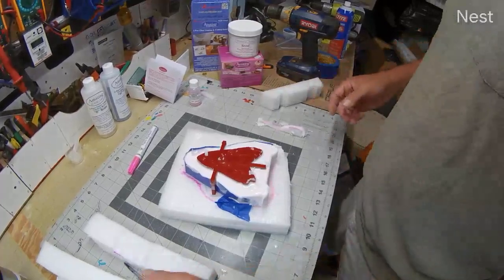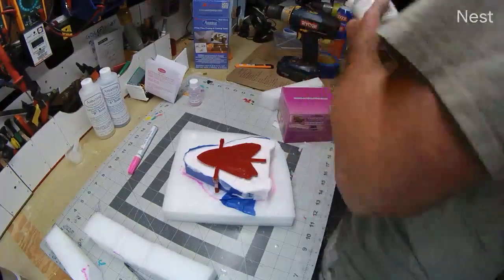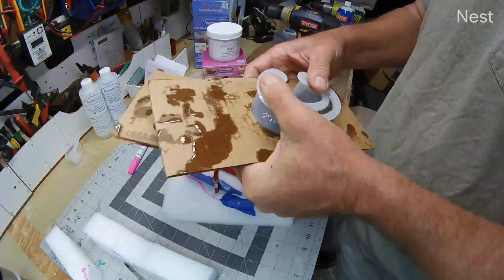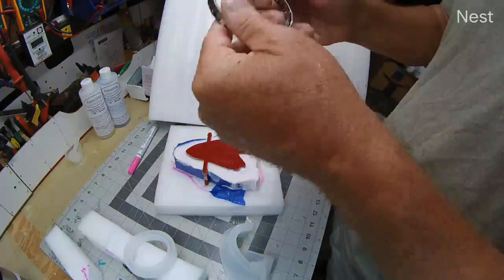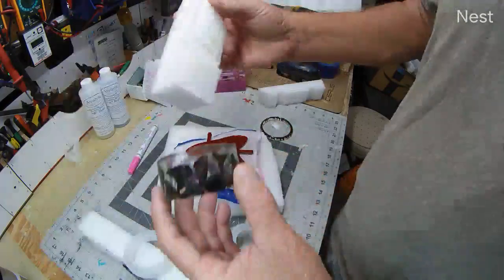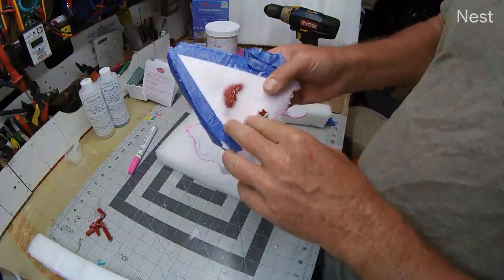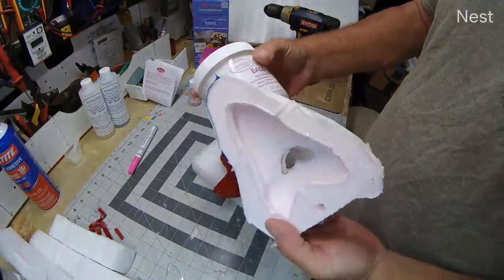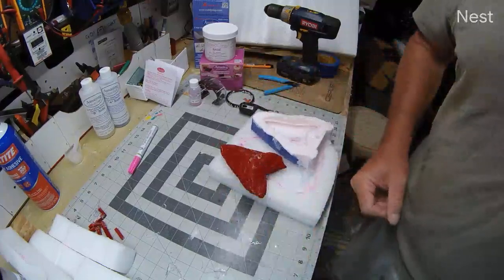Megalodon 1 - Creating a mold to cast a Megalodon Tooth and Casting Epoxy Jewelry from Sharks Teeth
Creating a mold to cast a Megalodon Sharks Tooth and  - Casting Jewelry from Sharks Teeth - Megalodon Tooth Mold 1 of   -  Fossilized Sharks Teeth

I remixed " Megalodon Tooth - Stand-Alone Remix' - that was repaired by 'TheMegladonDentist' - I created the offsets and stand to create a mold to cast clear resin shark tooth model.
This video shows the demolding of some other clear rosin jewelry - bracelets - made with embedded sharks teeth, and the demolding of the Megalodon mold.
I'll use a clear resin to cast this model.
Cleaned up the model with the soldering station, - used no mold release -  built up a box around it and cast it out of silicone rubber.  - "
Anycubic I3 Mega - PLA PLUS, 0.4mm noxz, 0.3mm Layer 50mm/sec 20% fill@210/60 - Printer settings

   -  - Specific Items in Video -   -
Thick Bracelet mold used in video - 2 Pack Resin Bracelet Molds Silicone Bangle Mold C
Thin Bracelet mold used in video - 6 Sizes Silicone Mould Mold Round Resin Curve Bangle Bracelet Ring Circle Angular Mould for DIY Jewelry Making
3D Pen with PLA Filament Refills 3D Drawing Printing - For any model repair and for making standoffs, mounts, etc.
8786D 2 in 1 Soldering Station 110V Hot Air Rework Station - Use the hot air rework for smoothing / repairing PLA, PLA+ ABS, TPU.
Craft mats used on all my workbenches.  - Fiskars 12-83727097J Self Healing Rotary Cutting Mat, 24x36 Inch
Meshmixer.com - Voronize your models using Meshmixer

   - - Filament Used -  -
PLA Plus 3D Printer Filament, 1KG(2.2LBS) Spool 1.75 - You can use any PLA or PLA Plus

   - - Consumable Used -  -
Magigoo Pen - an All-in-One Adhesive for 3D Printing - Bed adhesive, the best. Water it down, thin coat when needed, no mess, water soluble.
Easy to use and long lasting
This package contains two 8 ounces bottles of clear coating and casting resin  - This is what you cast the model / jewelry out of  - "
Vacuum Sealer Machine - or buy one at Walmart where we got our V203 - Any will work, choose one with a 4+ Star rating like this.
.77 oz kit
High strength liquid silicone rubber
Good for complex and multiple piece molds
Flexible and Demolds in 2-4 hours  - This is what you make the mold out of.  - "
Loctite Spray Adhesive High Performance 200, 13.5 Oz. Spray Can (2235317) - To glue dense foam together

   - - Printers Used -   -
CR-10S Dual Z, 300x300x400 bed - Pro version - Our main workhorses for development.
Creality Ender 3 220x220x250mm - Same parts as CR-10.
Geeetech 3D Printer A10M Mix-Color Prusa I3 - Dual Color extrusion. Fun.

   - - Printer Parts Used -  -
Genuine Capricorn Bowden 1.75mm Tubing - The Only Teflon tube to use on the printer.
Raspberry Pi 3 Model B+ - Install Octopi, connect to printer and manage your printer thru a simple web interface.
SanDisk Ultra 32GB microSDHC - For the B+ .
Octoprint for the Rasp Pi - Octoprint Site. Install on a Raspberry Pi B+ and win!!.
Rubbermaid 21-Cup Dry Food Container, Value Pack Of 4 Containers - Perfect sized filament storage and use cartridges.

   - - Tools Used -  -
Rotary Deburr Set with Handle Debur Knife - Put down the xacto knife. Safe tool for deburring any plastic models.

Jeep Key Fob belt holster.  - A holster for your Jeep Keyfob

3Dconnexion 3DX-700059 Spacemouse Compact 3D Mouse - Great mouse for ANY 3D modeling work.
Google, NC1104US, Nest Cam Indoor, Security Camera.   - Simple to monitor and record any parts of your shop!

 - I Hope you get where you're going! -